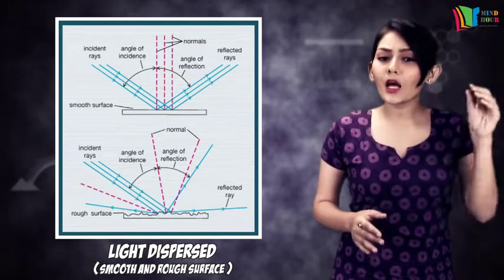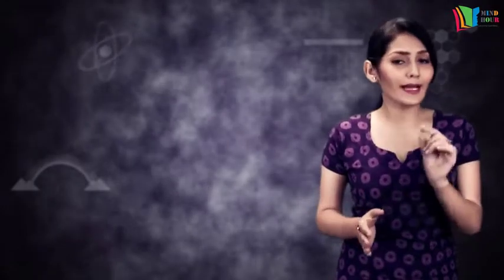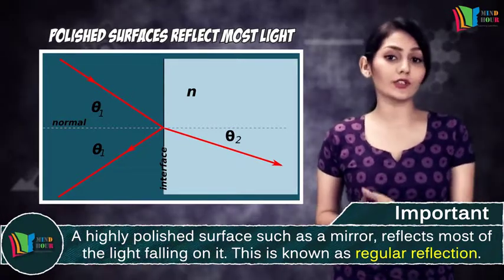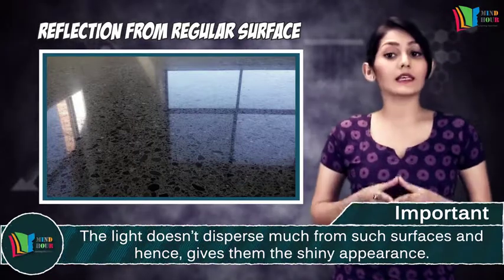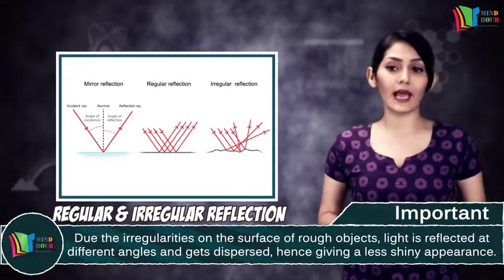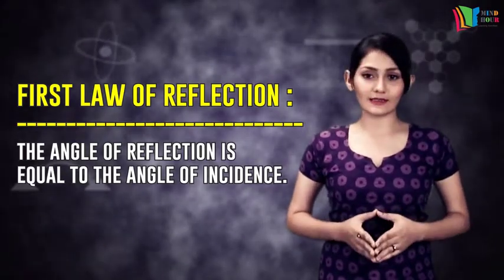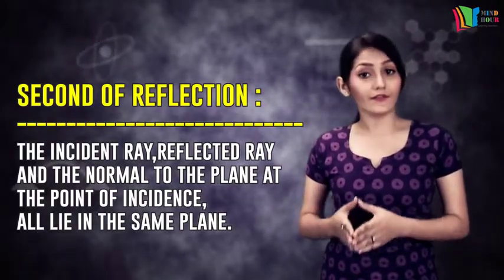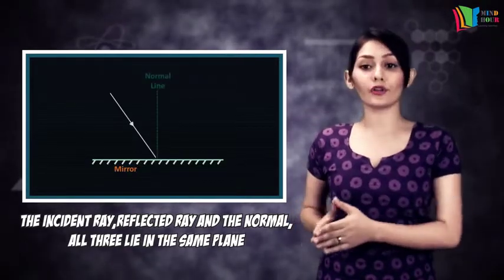Class X Light Reflection and Refraction Segment 1 Reflection